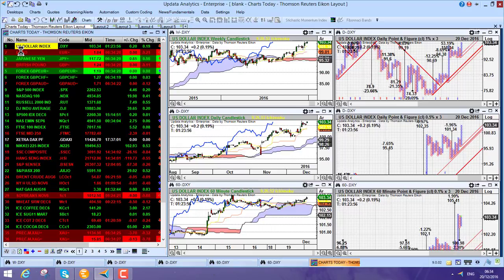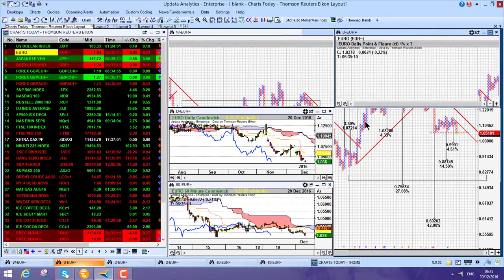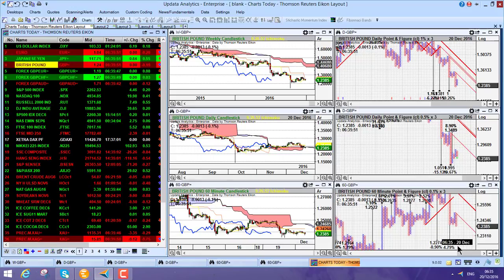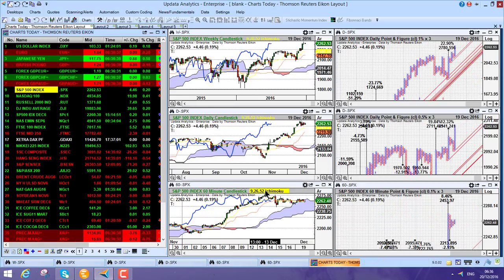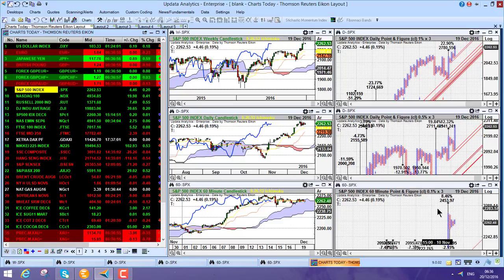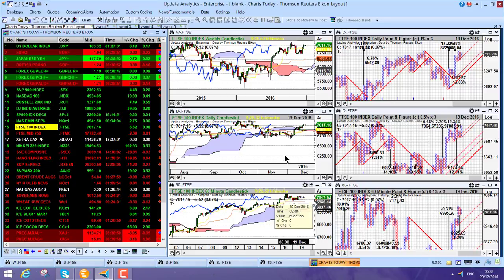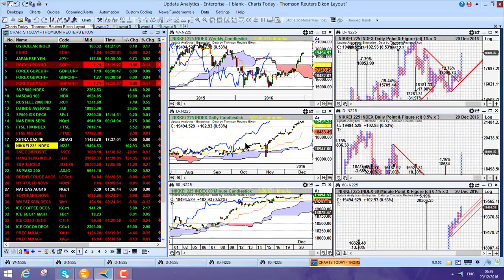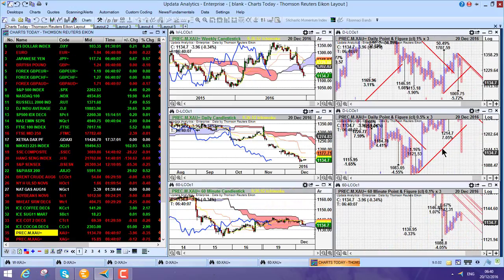Charts Today - 20 Dec 2016 - Euro collapses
Outlook for today for currencies, stock markets and commodities